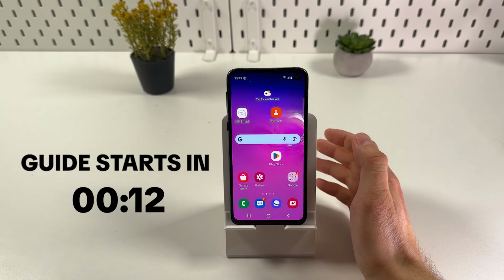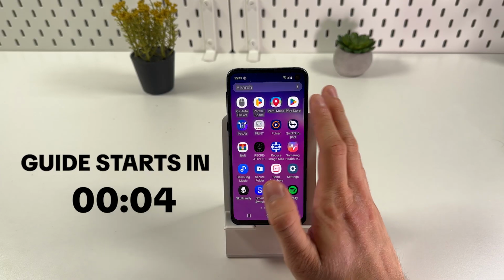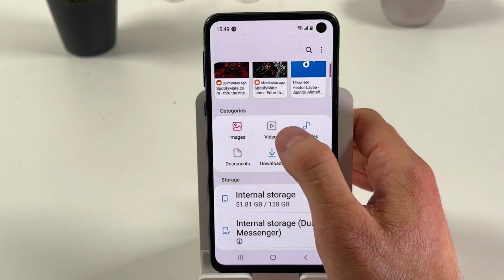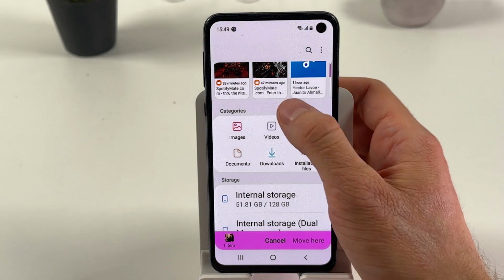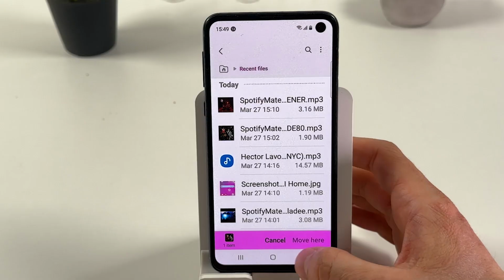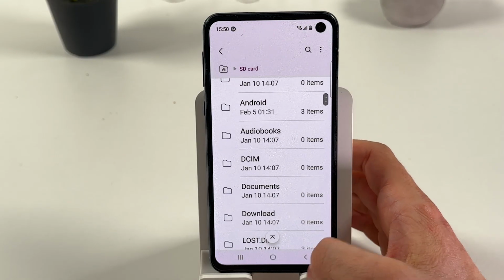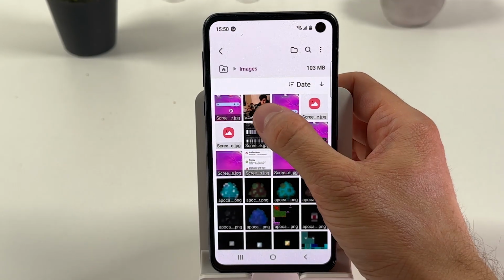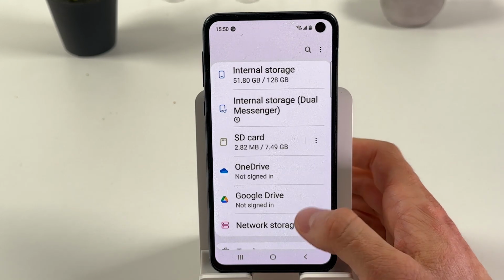How to Move Files from Android Internal Storage to SD Card Using File Manager - Step-by-Step Guide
Ever struggled with your Android phone getting too full? Discover a life-saving hack in my latest video that shows you how to quickly move files from your phone's internal storage to an SD card using just the File Manager. I'll walk you through the entire process step-by-step, from ensuring your SD card is properly installed to selecting the files and moving them effortlessly. I even cover how to set your SD card as the default storage location for your future photos and videos.

This video also covers the following topics:
- Transfer Files with File Manager from Android Internal Storage to SD Card – Fast!
- How to Quickly Move Files to SD Card Using File Manager on Android
- Android File Transfer to SD Card Made Easy with File Manager Guide